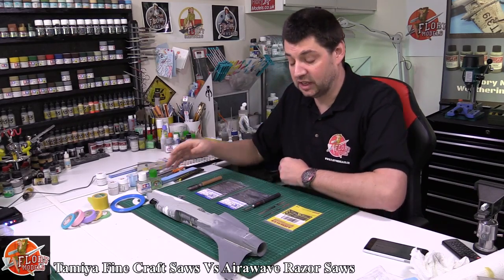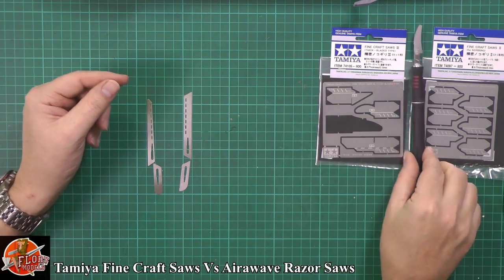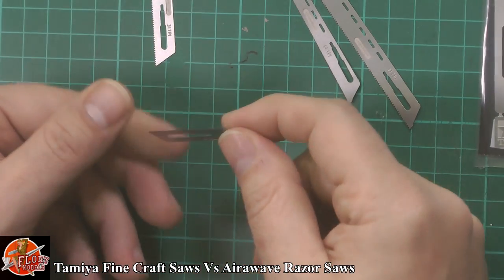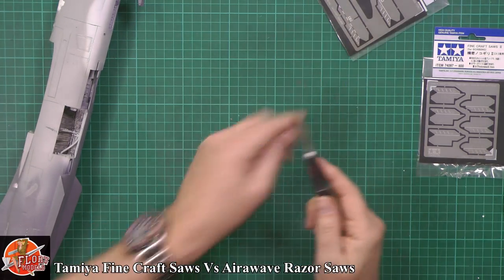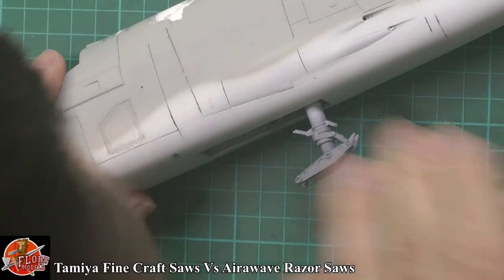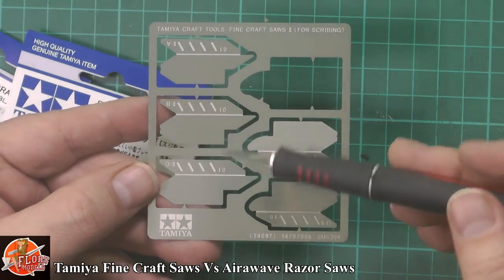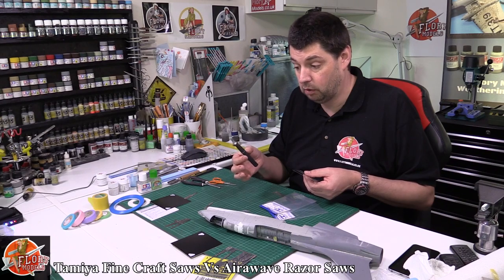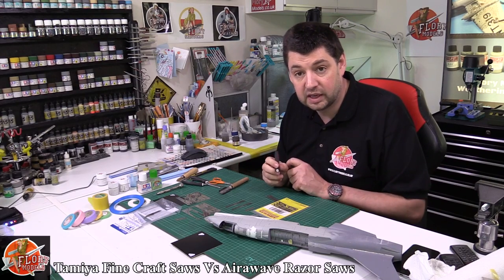Tamiya Fine Craft Saws Vs Airwaves Razor Saws review